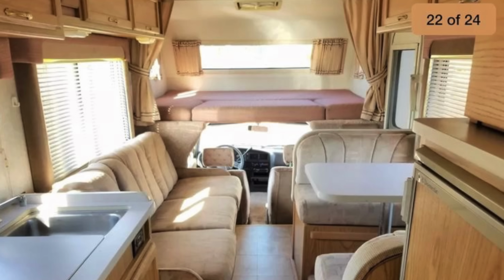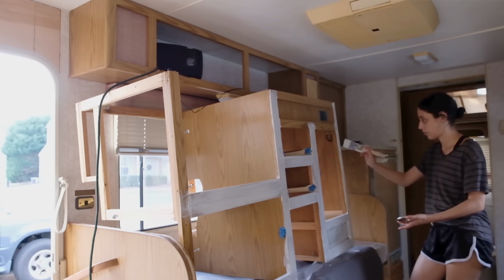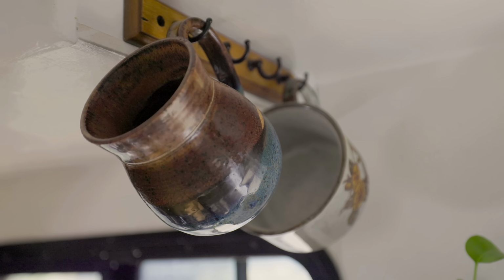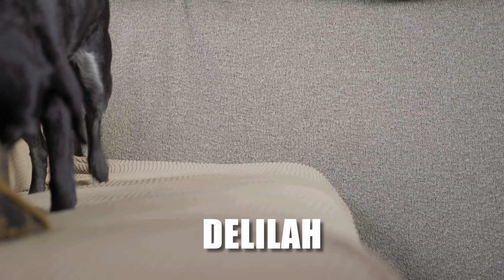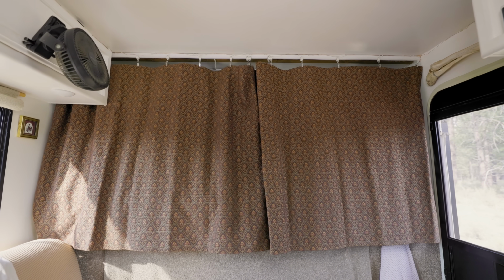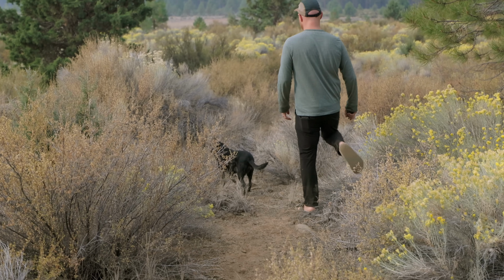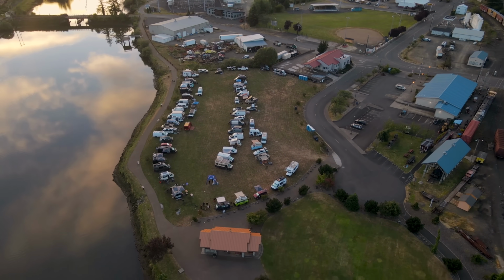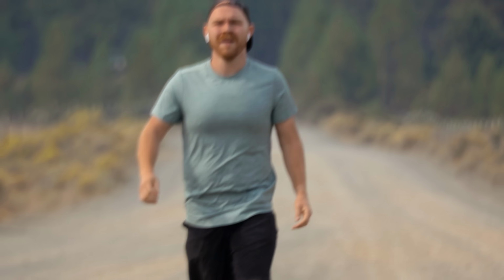Beautifully Renovated Toyota RV - $24k All In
Their YouTube - @jonlucandjackie

VIDEO DESCRIPTION:
Join them, John Luke and Jackie, as they extend a heartfelt invitation to experience their distinctive tiny home tour - a custom-crafted adventure on wheels that is more than a mere dwelling; it's a celebration of their aspirations, artisanship, and the path less trodden.

🚐💨 Tour Their Custom-Built RV Home!
They've invested their blood, sweat, and tears into transforming a '93 Toyota into a snug, modern haven that guides them where their hearts desire. Step inside and see how they've reimagined tiny living with a splash of personal style, from a fully-equipped kitchen and multipurpose living area to their cherished sleeping alcove. Also, get to hear the story of their bold move into this nomadic way of life.

🔧 DIY & Fiberglass Triumph
Listen to the epic of how frustration sparked innovation, with their choice to fiberglass the entire RV, bidding farewell to leaks and welcoming a unified, strengthened mobile abode.

🌱 Sustainable Living & Profound Friendships
They're fervent about sustainable living on the road, with amenities such as their composting toilet and solar power system. It's a journey that's not only about the sights but also about the people - discover the profound and lasting friendships they've made along the way.

💑 Their Story: From Full-Time Jobs to Full-Time Bliss
Uncover how they shifted from clocking in at jobs that kept them apart to pursuing a life that unites them daily. From origins in Missouri and New York to a serendipitous encounter in Florida, they've chosen to live on their own terms, in their compact home on wheels.

🎨 Artistic Endeavors & Community
Celebrate with them the fusion of creativity and community - from John Luke's engagements with Tiny Home Tours to Jackie's pottery made on the move, they've discovered a harmony between work, passion, and fellowship.

📖 Life Lessons & Motivational Wisdom
The journey imparts many teachings, and they're eager to share theirs. They stand as living proof that with bravery and persistence, one can transform their existence in unimaginable ways - in true accord with nature's intentions.

They're here not only to showcase their abode but to be the catalyst for your own explorations. Follow them at @johnlandjackie for lifestyle musings and @potsbyjackie for pottery works that infuse any space with allure.

🛫 Bonus: Homage to Bygone Days
And for an amusing twist, John Luke reminisces about his time fueling jets - a segment of his life that has soared in an entirely new direction.

They are thrilled you've joined them. Until the call of the next road beckons - wish you joyous journeys!